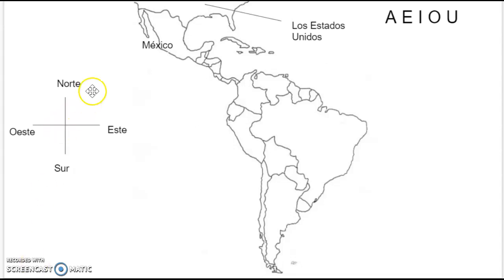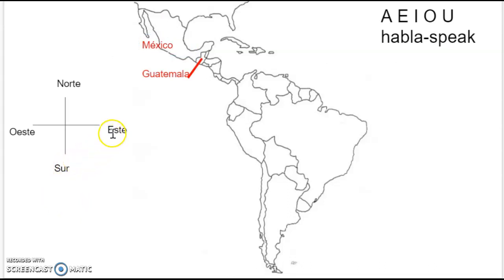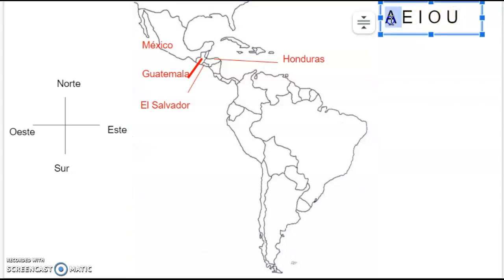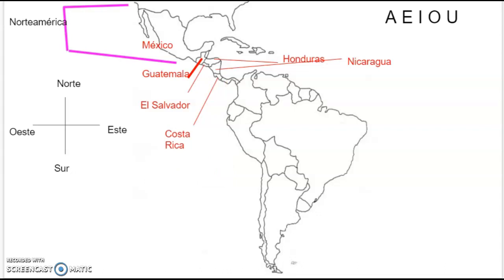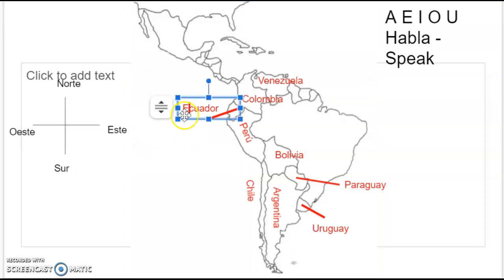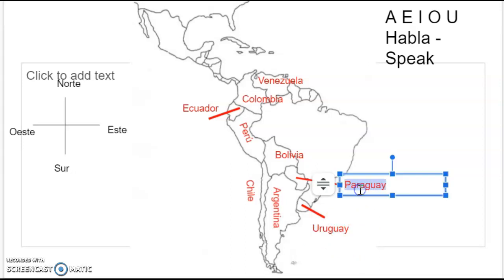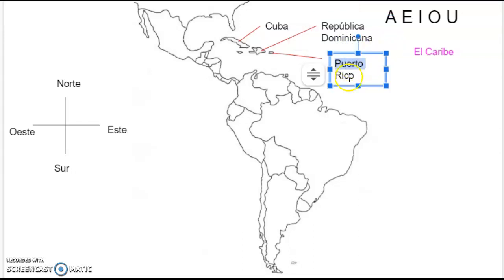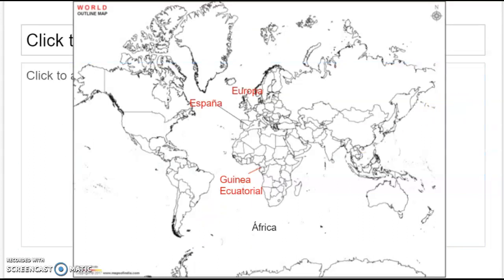Los paises hispanohablantes